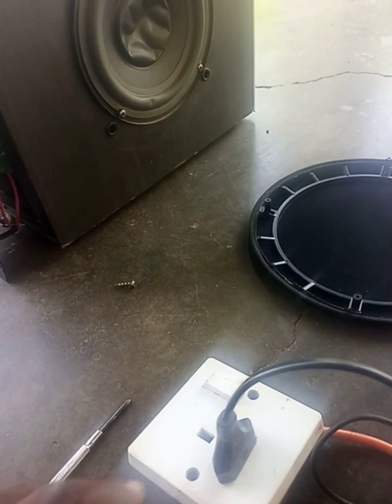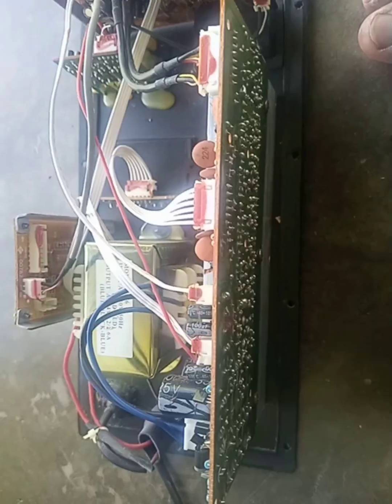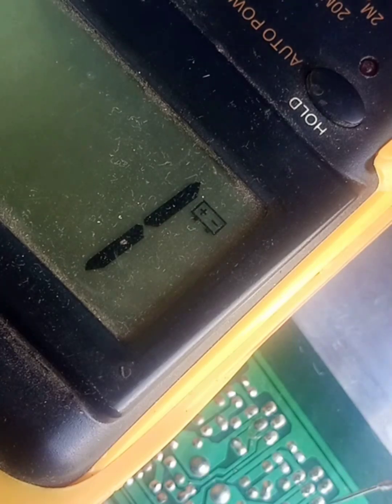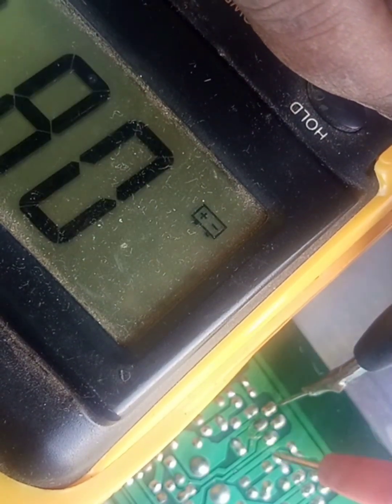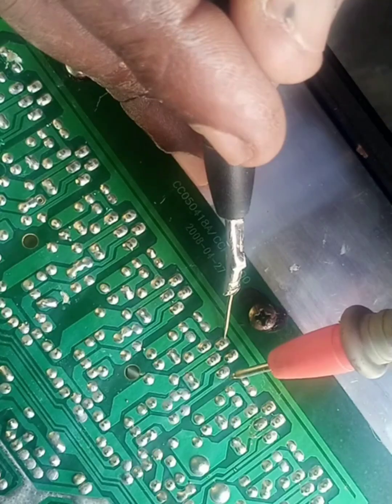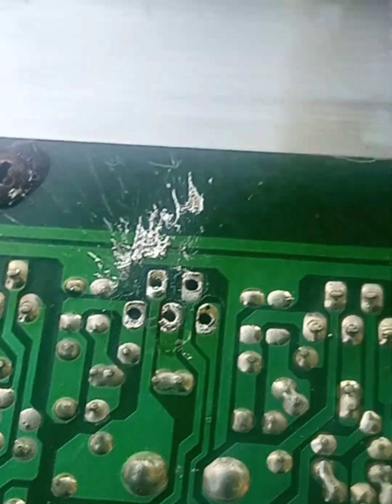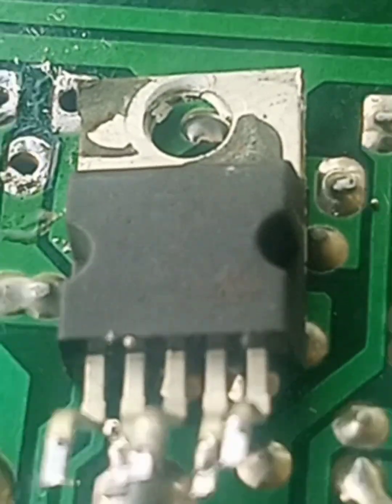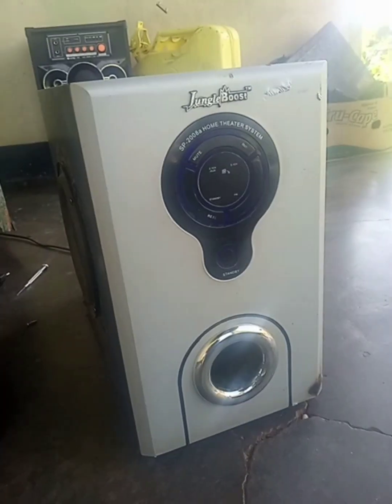How l fix noise sound from my Jungle booster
TEA2030 was shorted let's learn how to check this